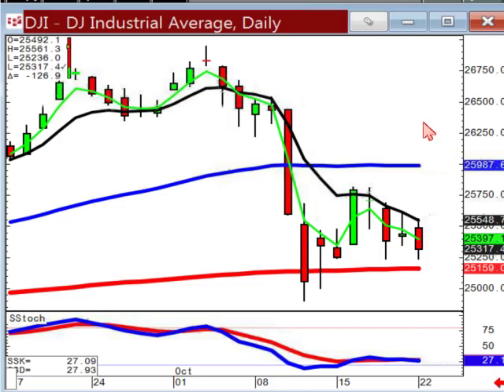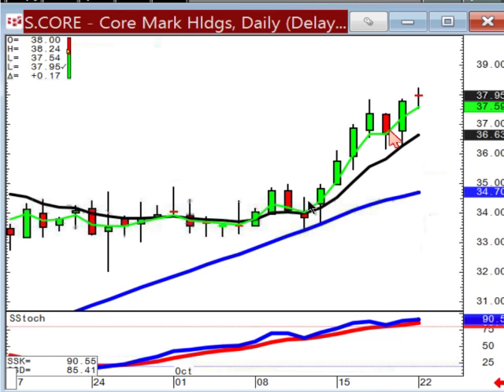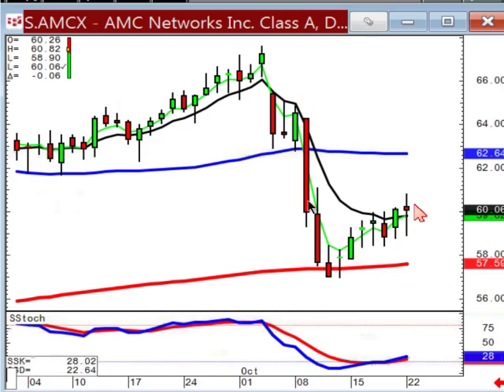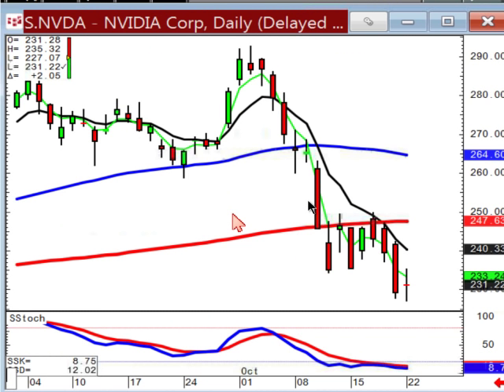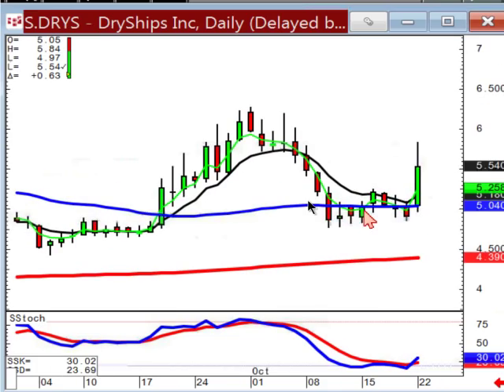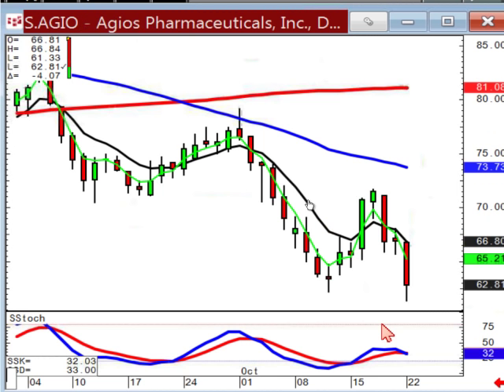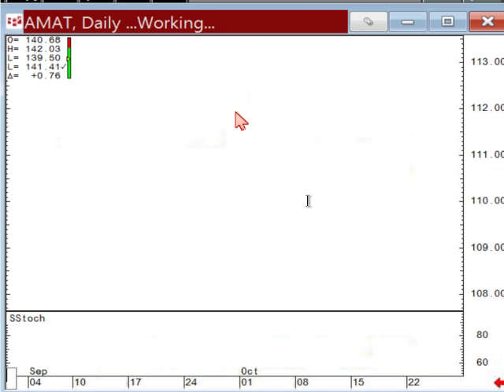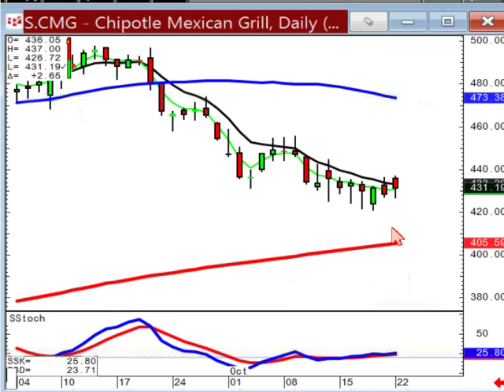Members Stock Chat October 22nd, 2018